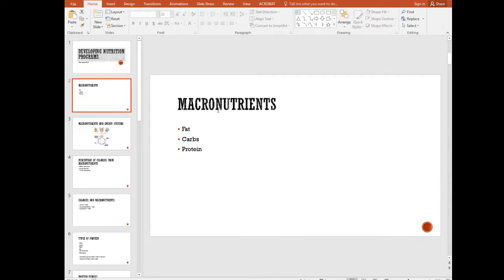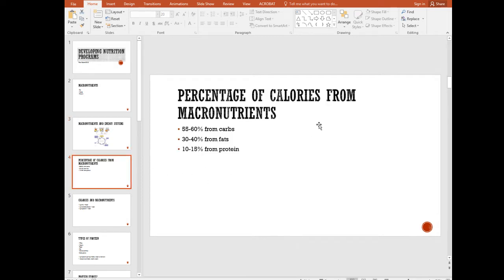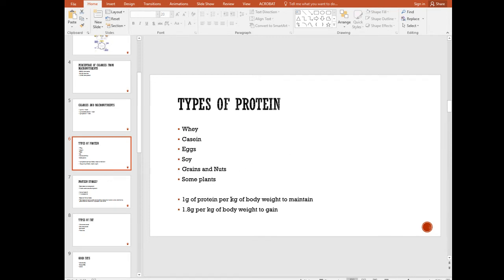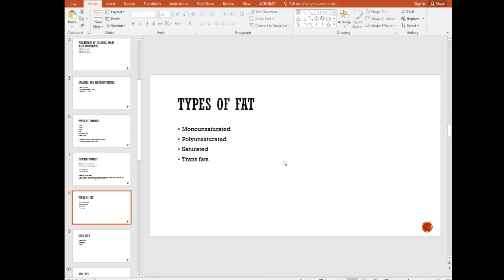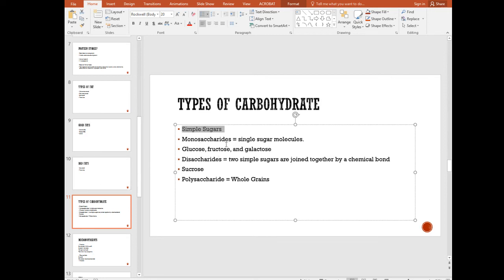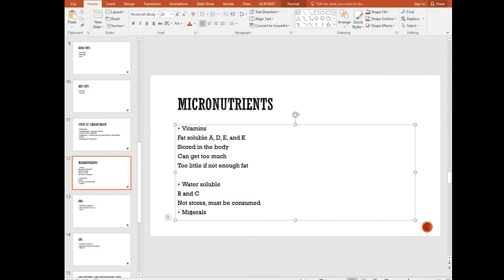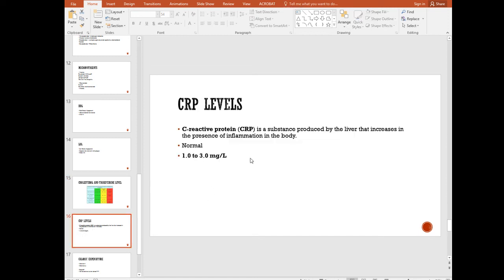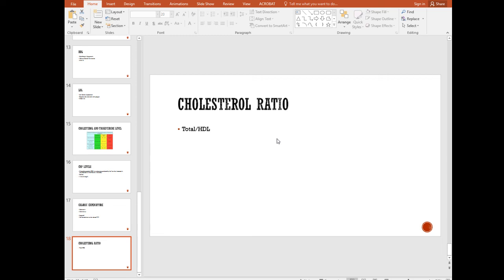Developing Nutrition Programs